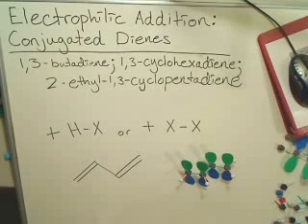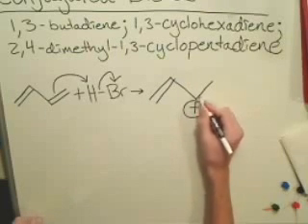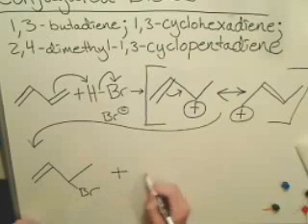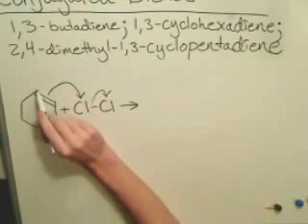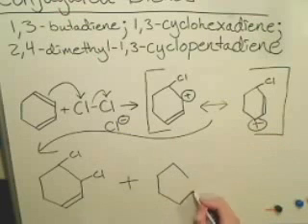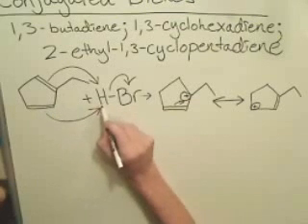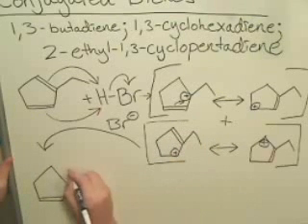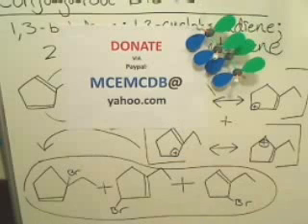Electrophilic Addition Reactions with Conjugated Dienes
This is part of a discontinued project. If you would like more free tutoring videos, try . Pay no attention to any mention of making donations in this video. That won't be necessary. I hope this video helps you in your studies.

This video jumps ahead to reactions with conjugated dienes, giving a few examples of how to carry out electrophilic reactions on the molecules.